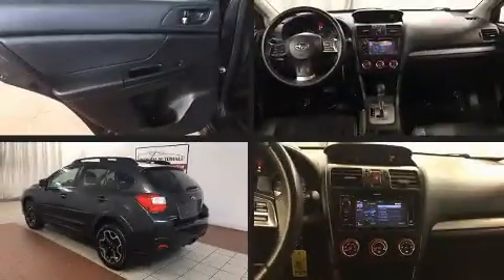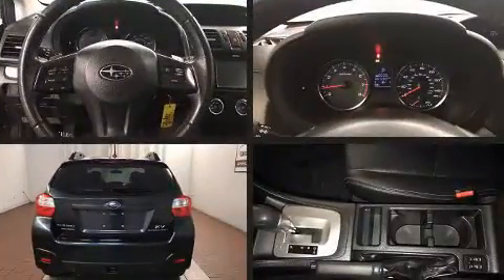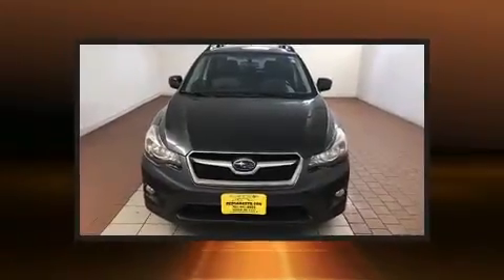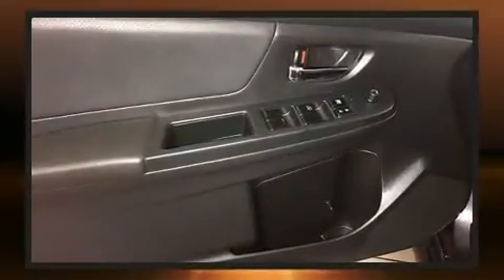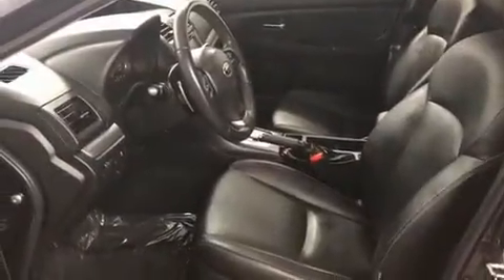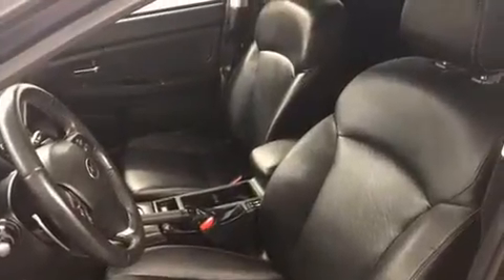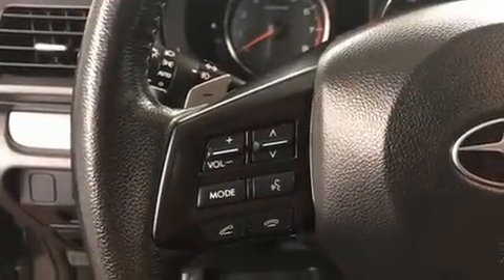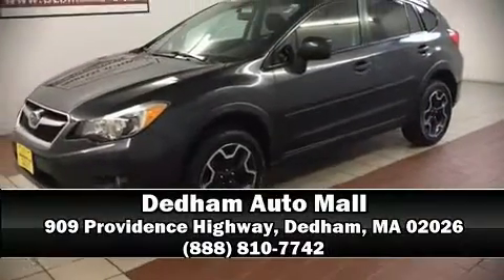2013 Subaru XV Crosstrek 2.0i in Dedham, MA 02026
You're going to love the 2013 Subaru XV Crosstrek. Smooth gearshifts are achieved thanks to the 2 liter 4 cylinder engine, and for added security, dynamic Stability Control supplements the drivetrain. All wheel drive keeps this model firmly attached to the road surface. Comfort and convenience were prioritized within, evidenced by amenities such as: 1-touch window functionality, a tachometer, a trip computer, front fog lights, power door mirrors and heated door mirrors, cruise control, and much more. Subaru ensures the safety and security of its passengers with equipment such as: dual front impact airbags with occupant sensing airbag, front side impact airbags, traction control, brake assist, a security system, and 4 wheel disc brakes with ABS. It also arrives with a Carfax history report, providing you peace of mind with detailed information. We have a skilled and knowledgeable sales staff with many years of experience satisfying our customers needs. We'd be happy to answer any questions that you may have. Stop in and take a test drive!